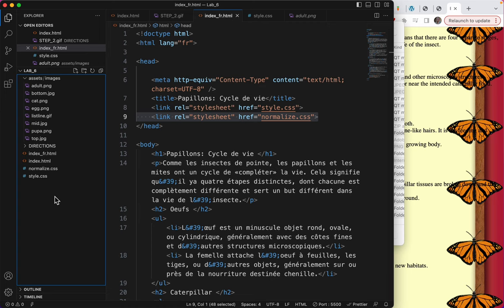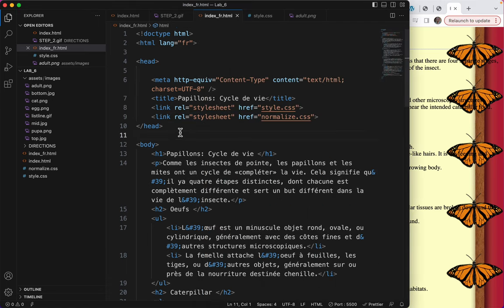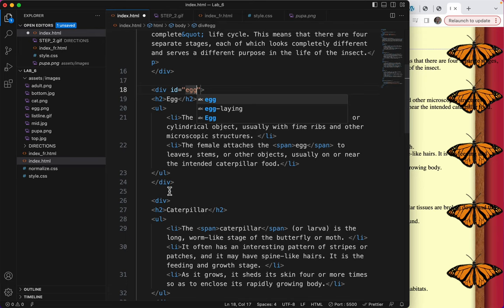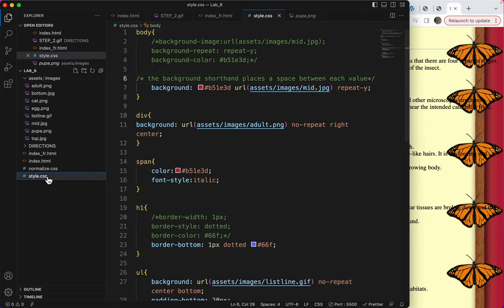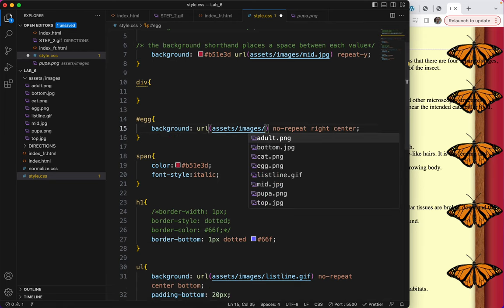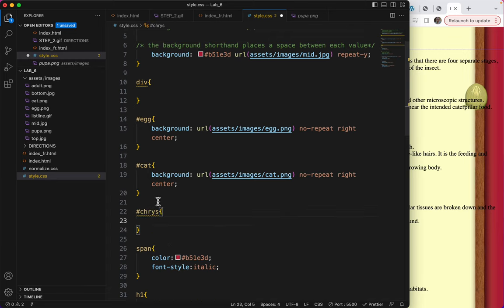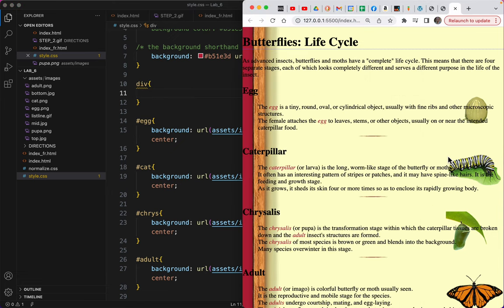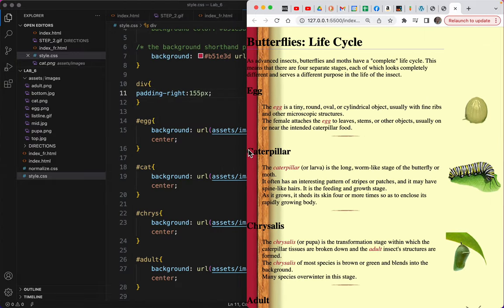NEW lab 6 (g)